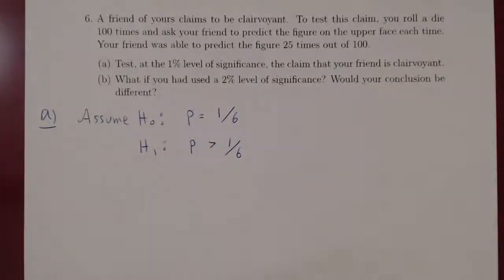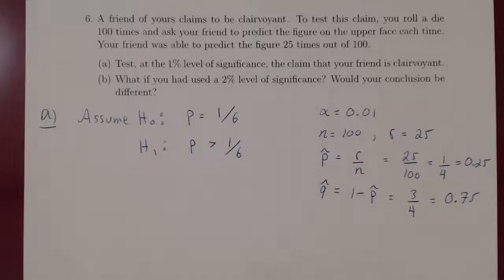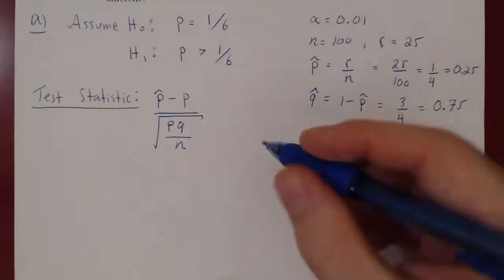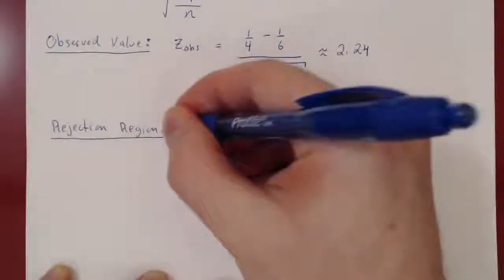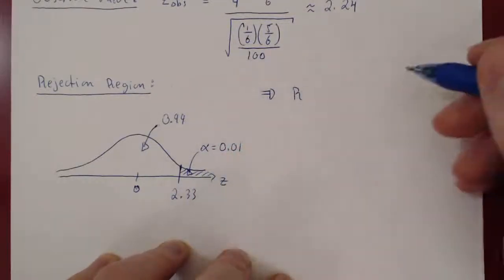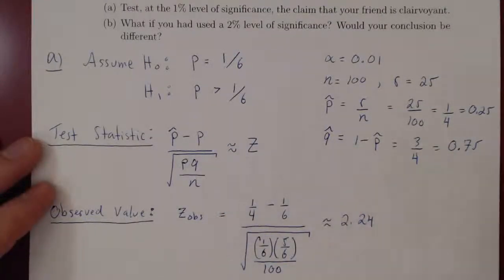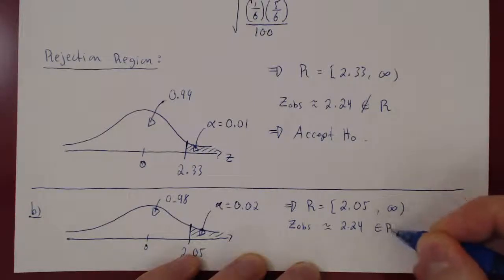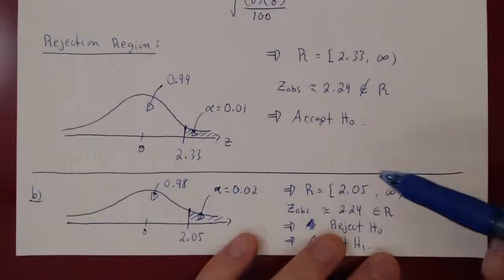Hypothesis Testing - Proportion